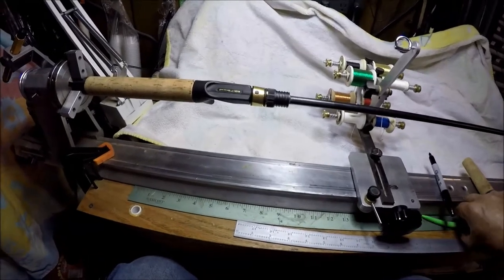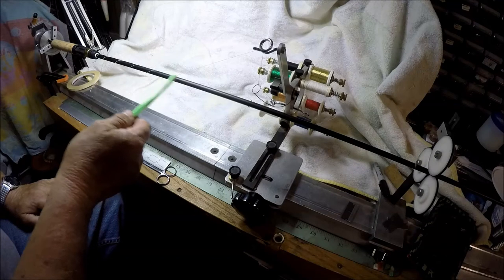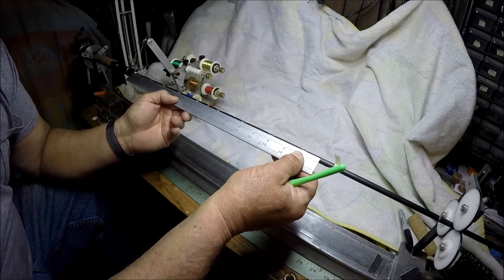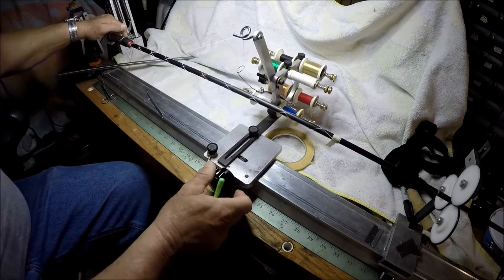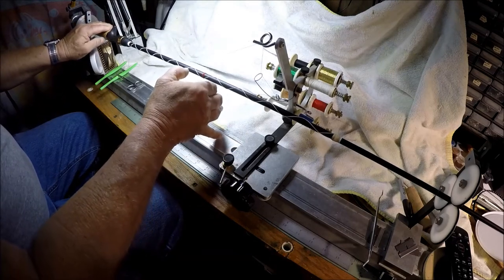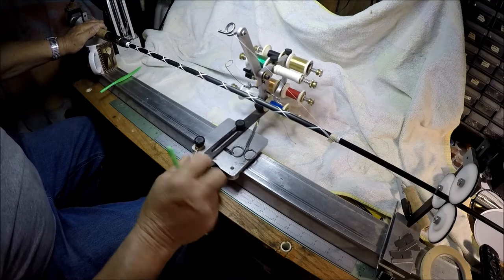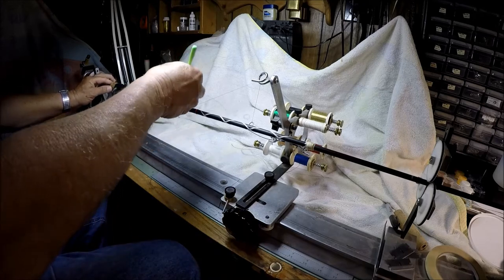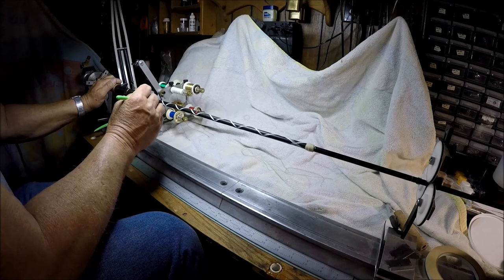Custom Rod Build Part 3 Decorative Wrap with the Crappie Wrangler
Decorative Wrap Segment 1, Crappie Wrangler